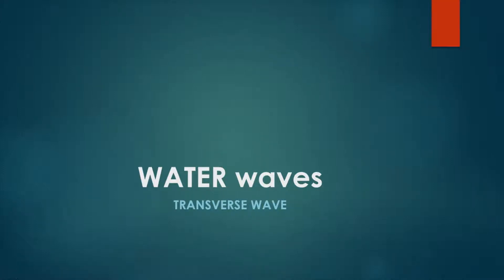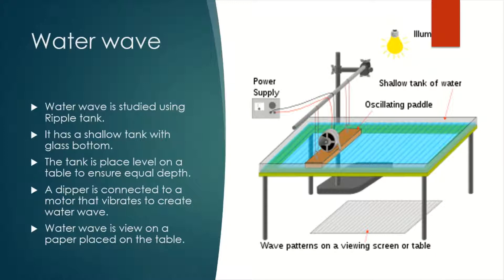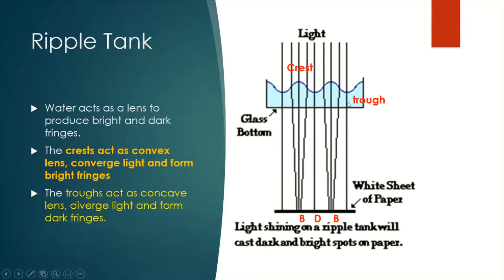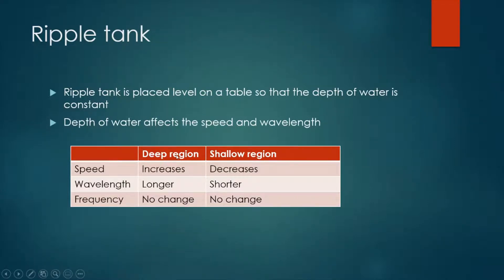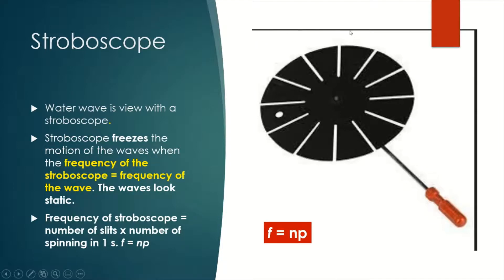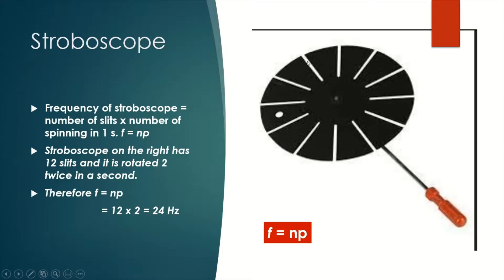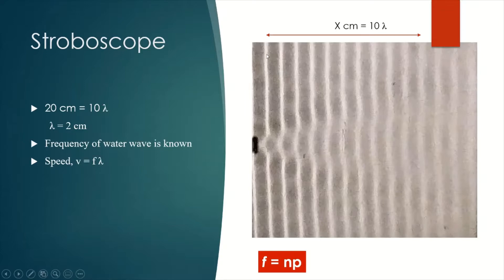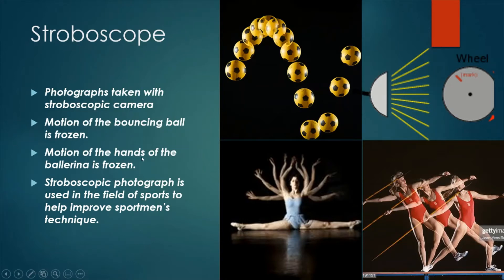water wave form in ripple tank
water wave is studied in the laboratory using ripple tank.
Stroboscope is used to freeze the motion of a water wave.